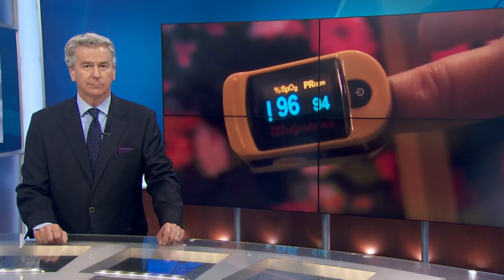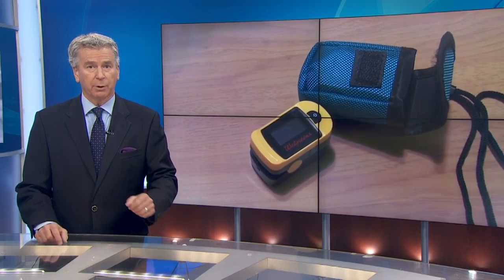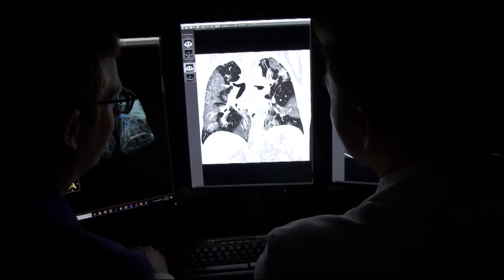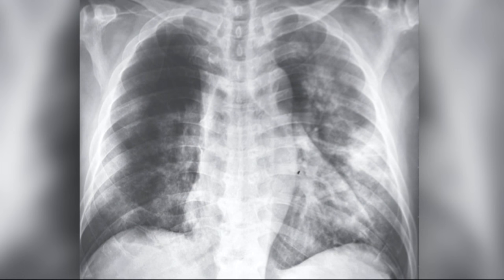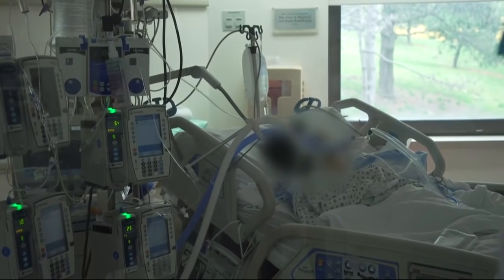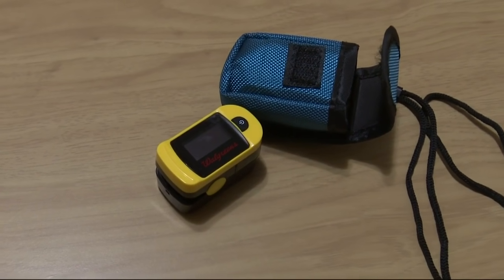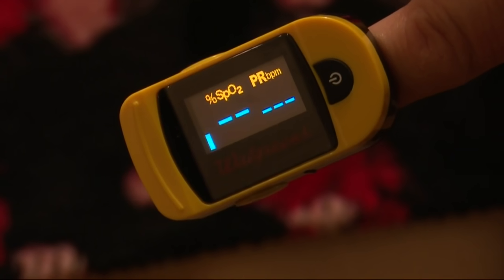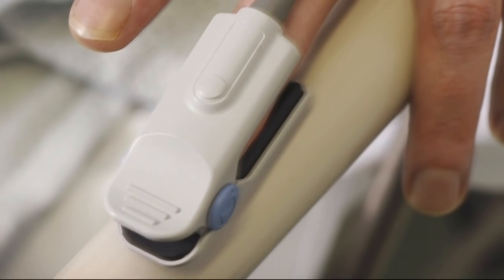Demand for Pulse Oximeters Soars During COVID-19 Pandemic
A tiny fingertip device can give you valuable information about your health during a bout of COVID-19 or any respiratory illness. Allen Martin reports. (4-24-20)